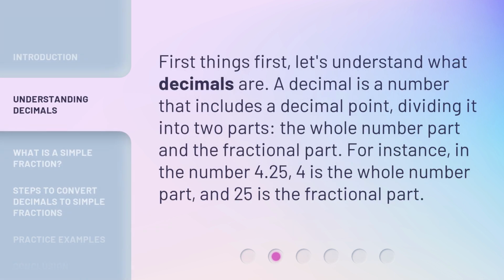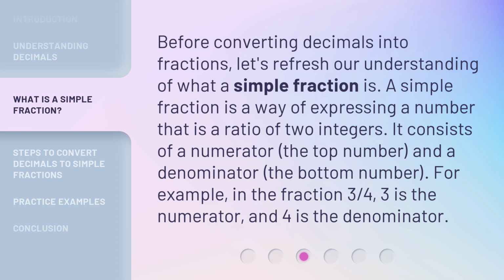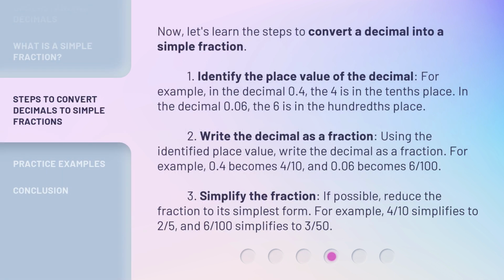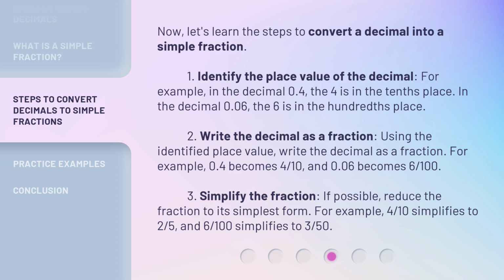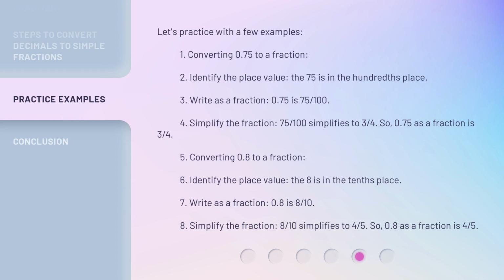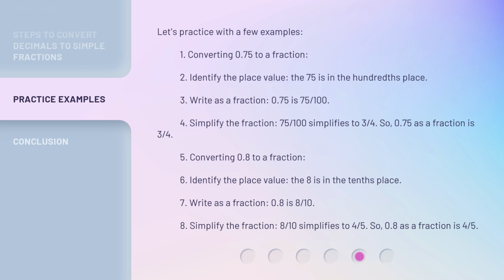Turning Decimals into Simple Fractions: A Simple Guide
Mastering Decimals: How to Convert Them into Simple Fractions • Learn how to convert decimals into simple fractions with ease! Follow our step-by-step guide and practice with our examples to become a pro in no time.

00:00 • Introduction - Turning Decimals into Simple Fractions: A Simple Guide
00:27 • Understanding Decimals
00:52 • What is a Simple Fraction?
01:21 • Steps to Convert Decimals to Simple Fractions
02:18 • Practice Examples